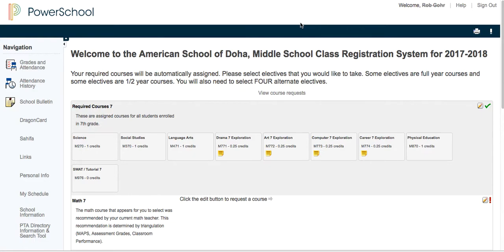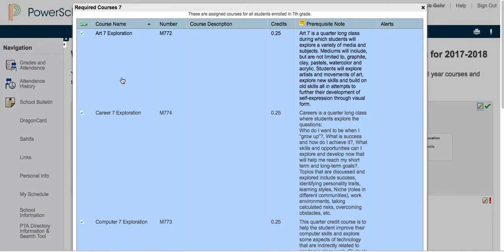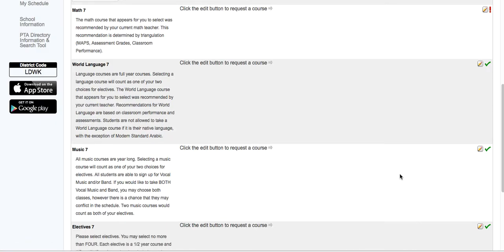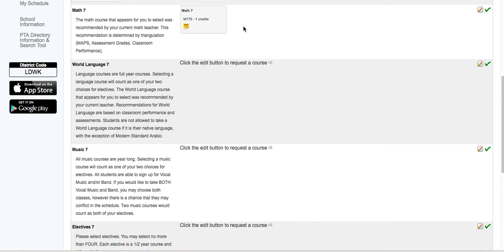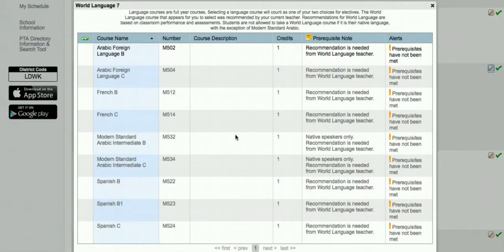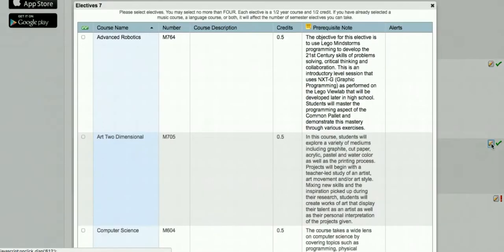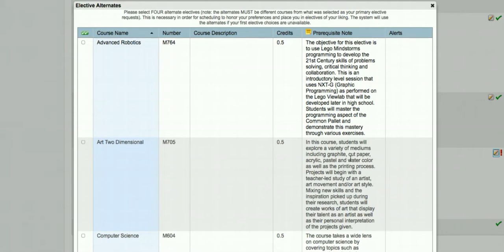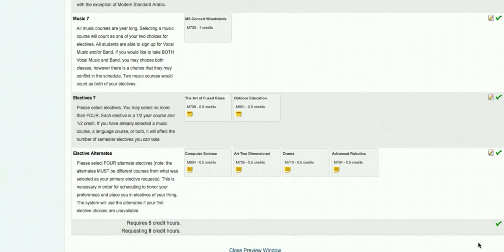2017 - Course selection grade 7 podcast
This Screencast will help provide information on how to complete the online grade 7 course registration process through PowerSchool.